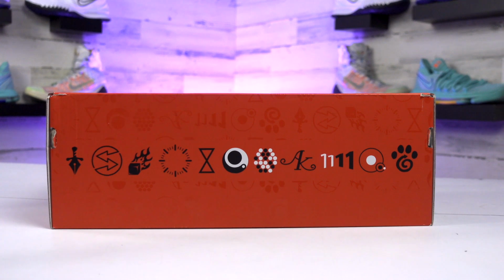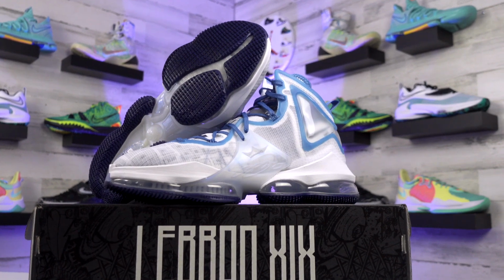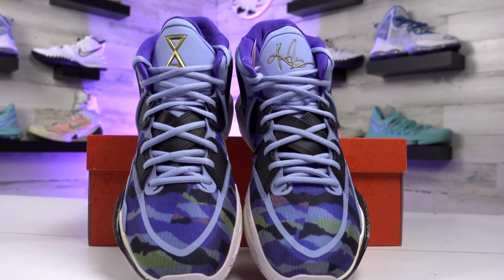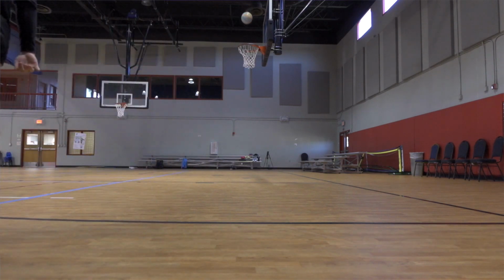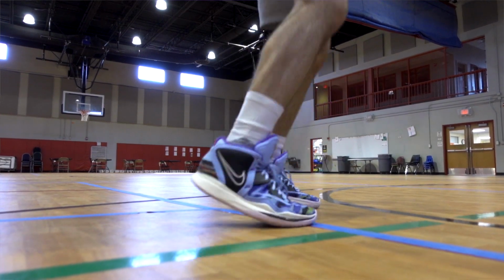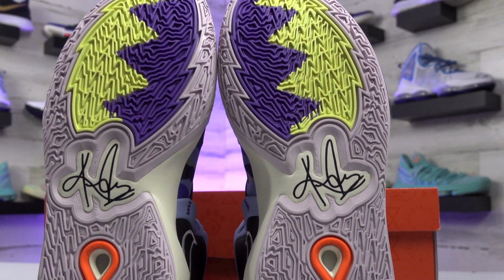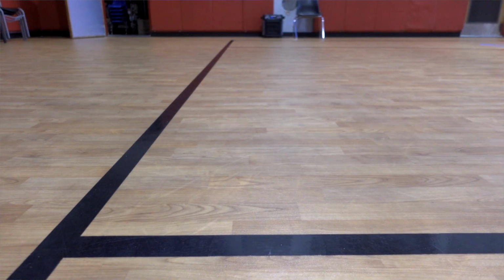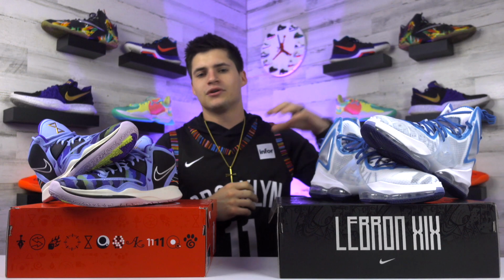Nike Kyrie Infinity 8 vs LeBron 19 Performance Comparison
Camera Slider
Camera Gimbal
Headphone Amp
Microphone Arm
Other Camera
Studio Camera